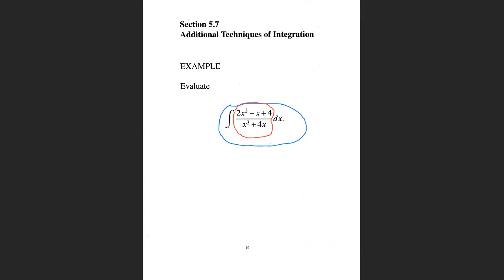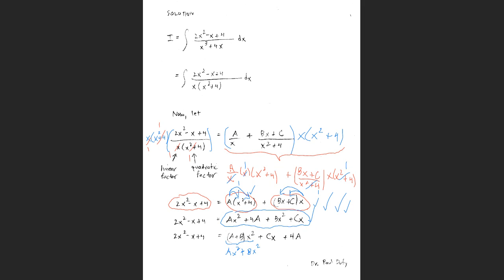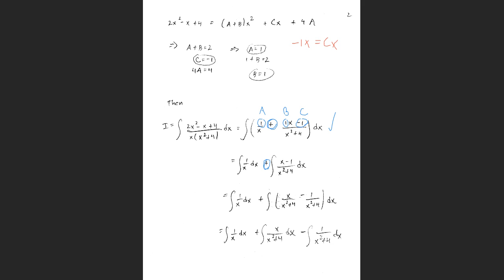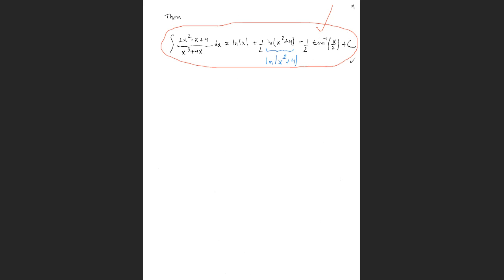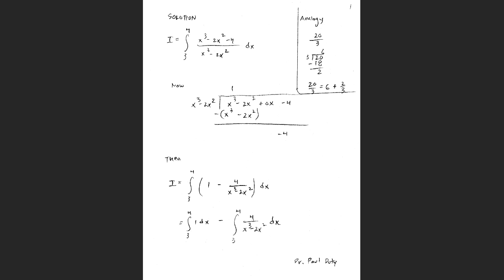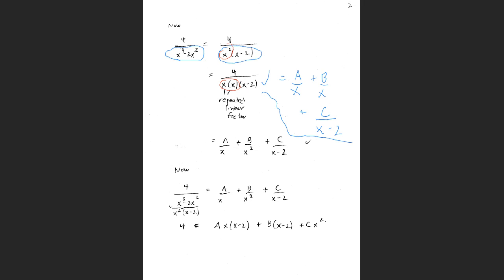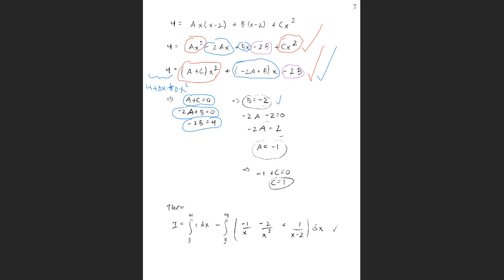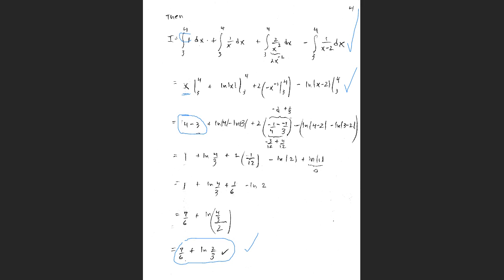MATH 182 CRN 22025 Section 5 7 Examples'' Fall 2021